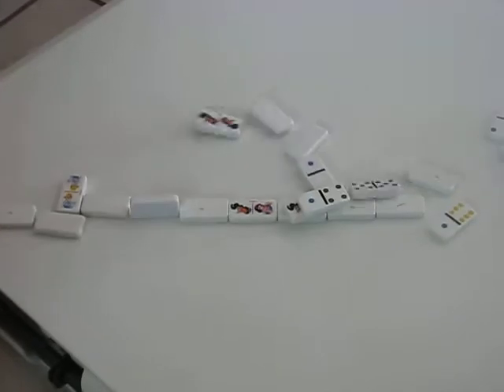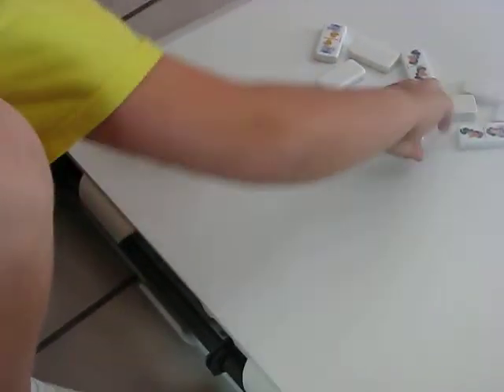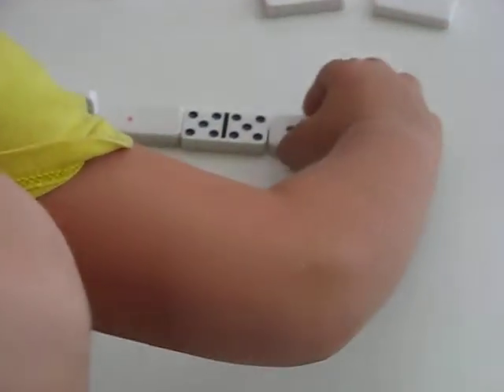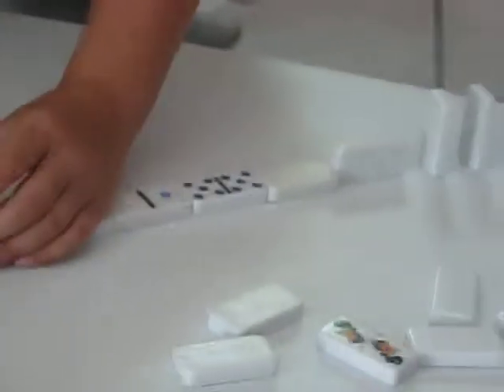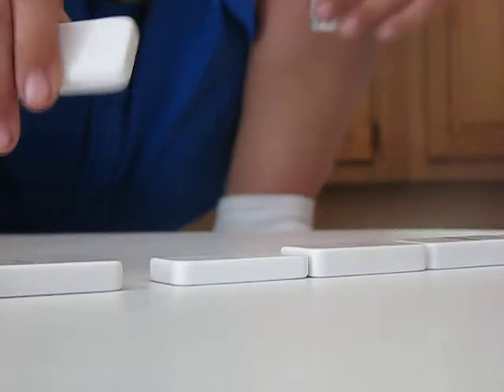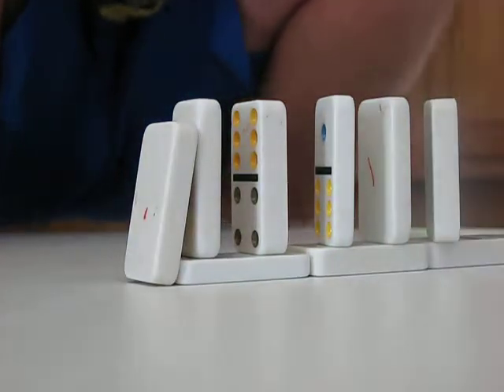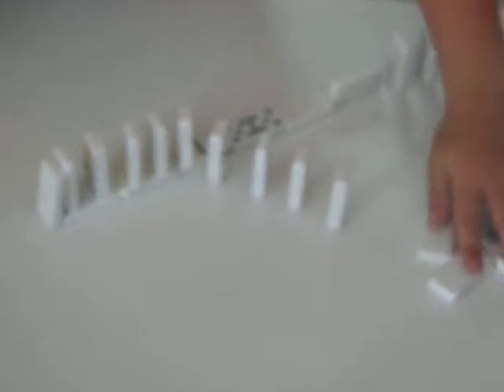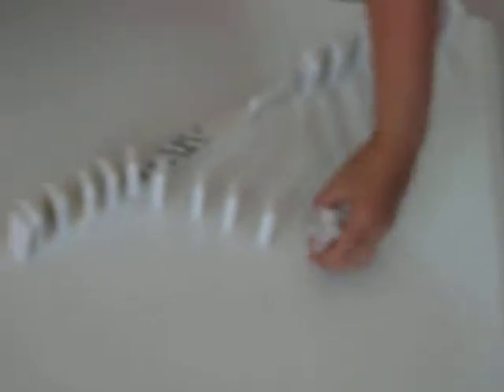the mystery trick